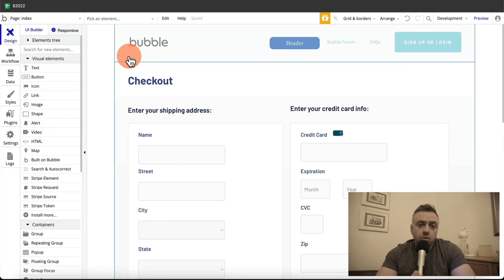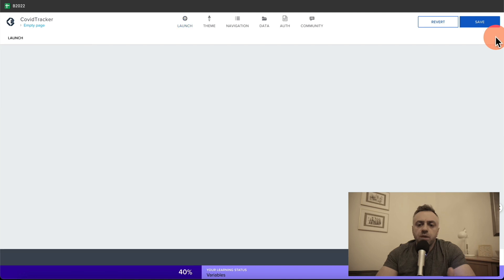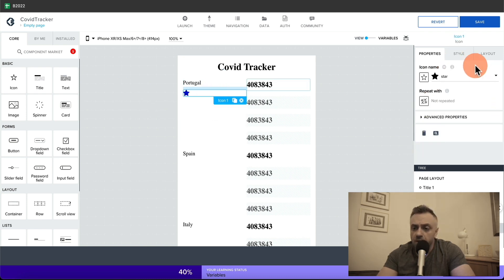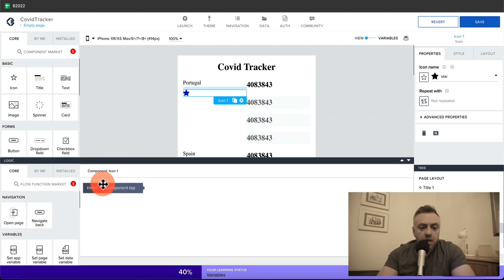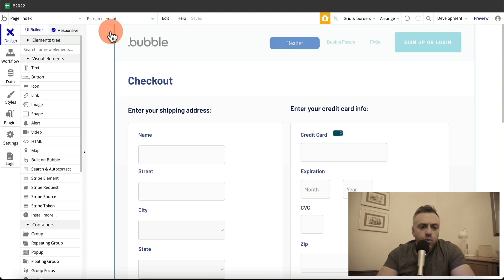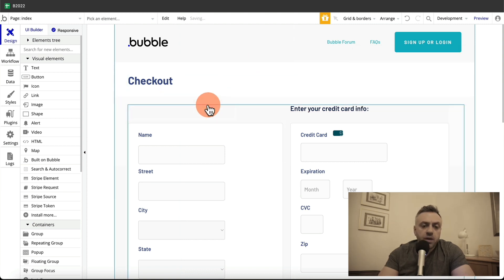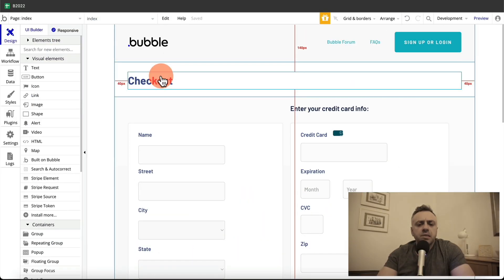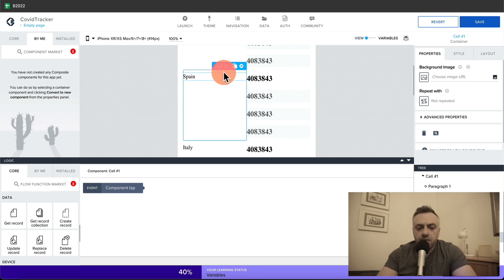Bubble.io vs AppGyver (2022): 5 Crucial Differences To Pick The Right Tool